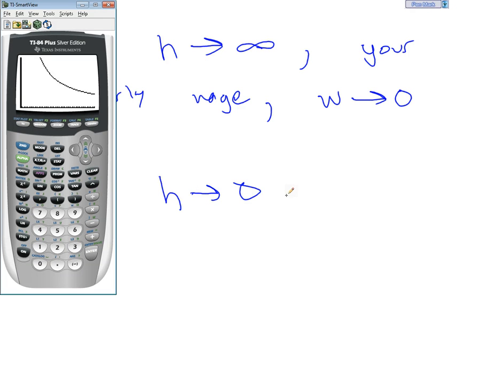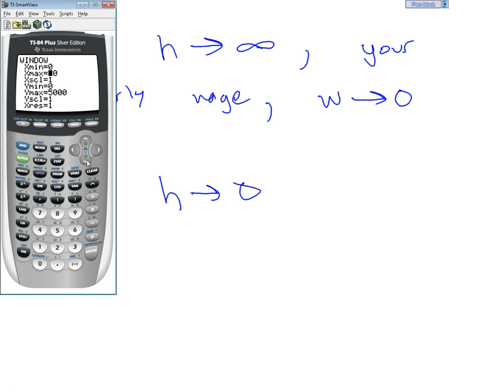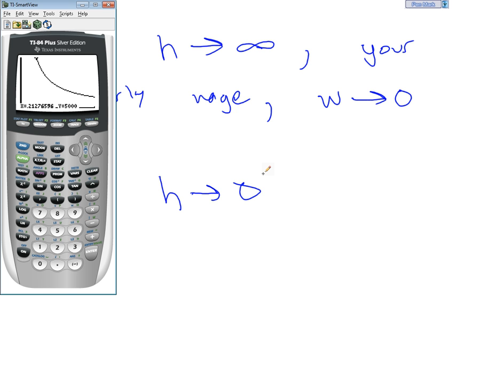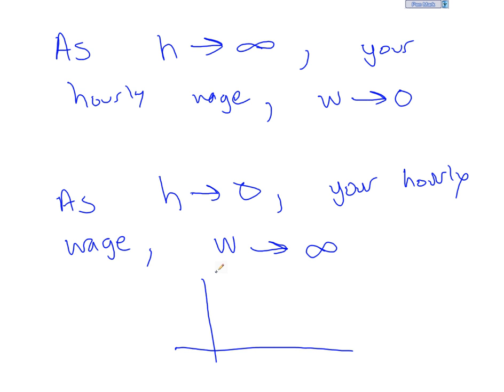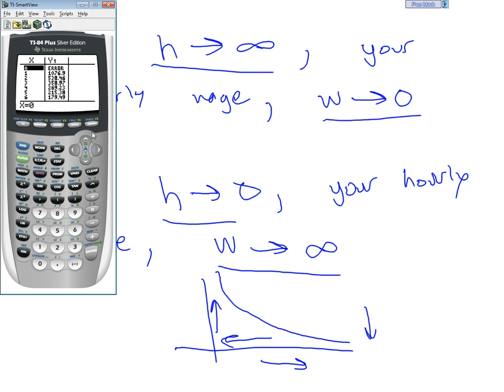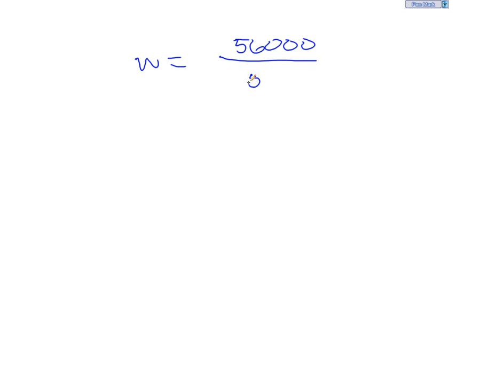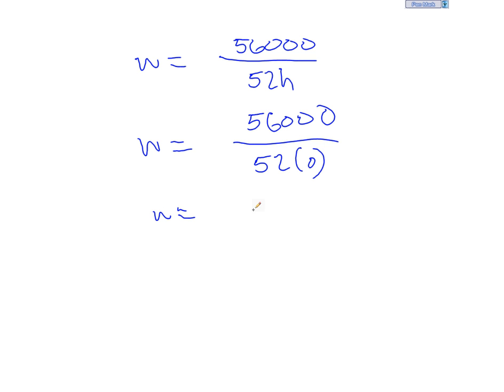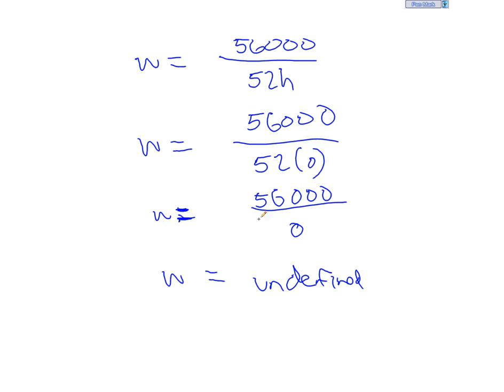Rational Functions (Part 3)